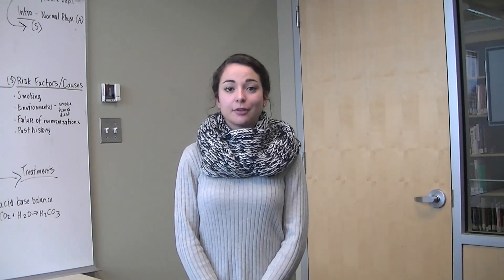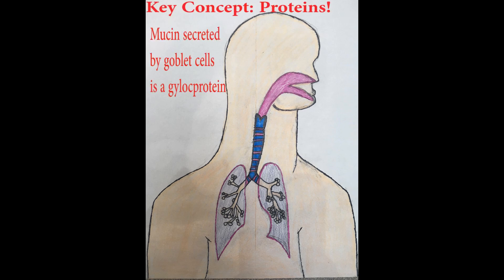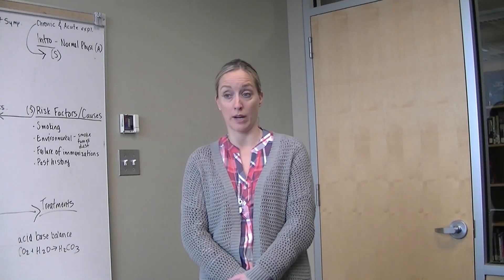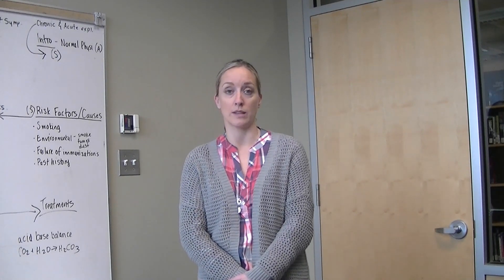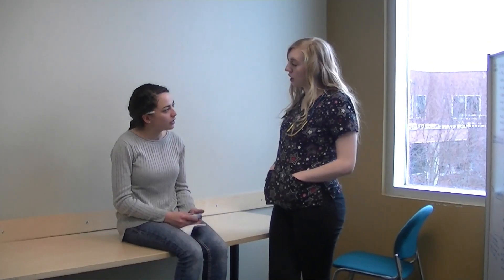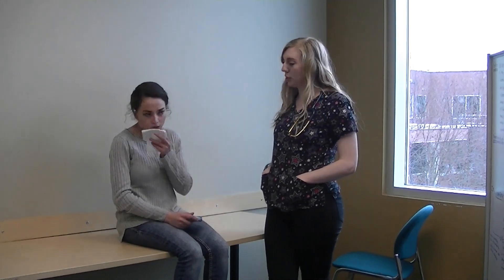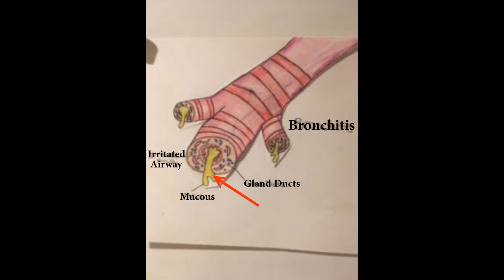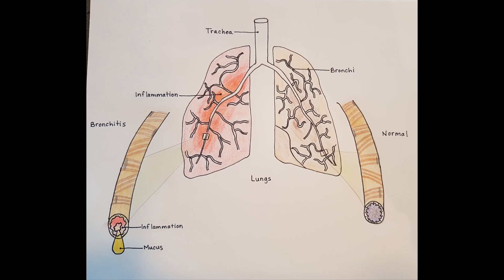Bronchitis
Nurs231B (2018)